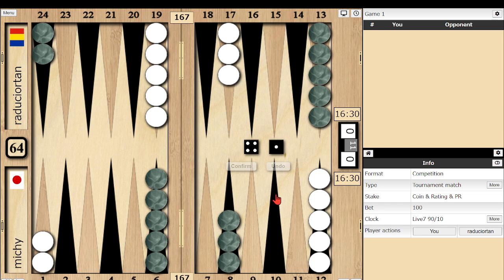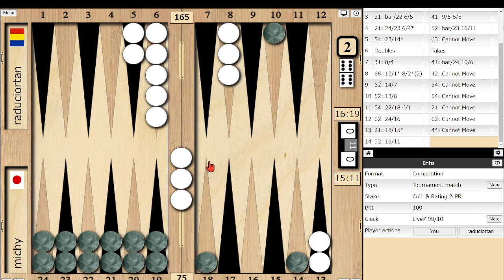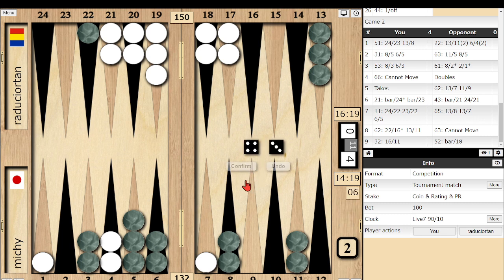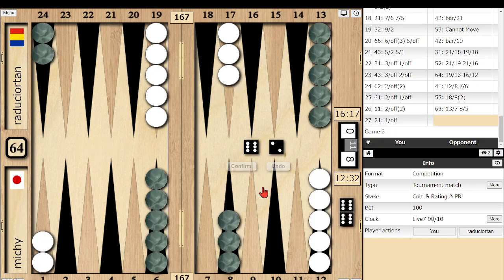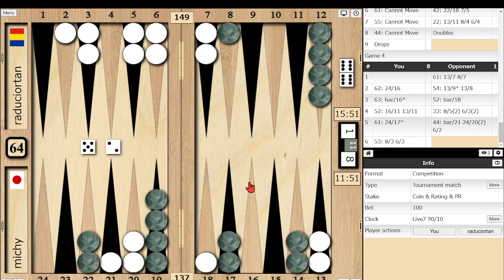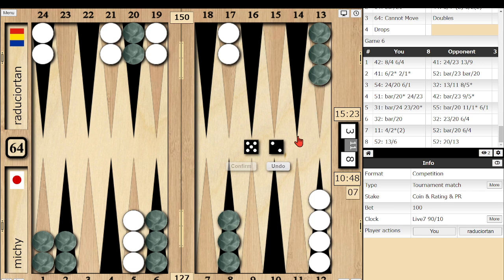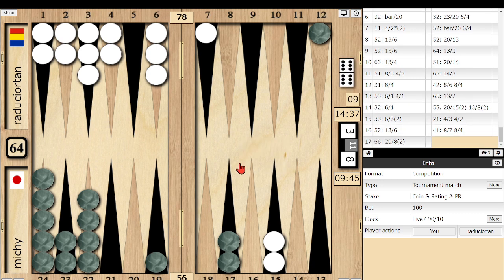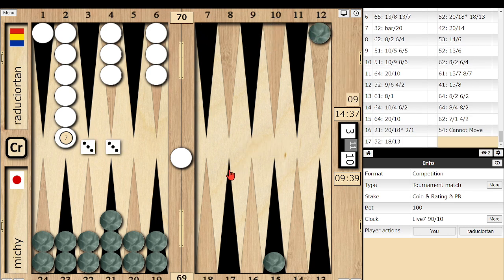I kept talking: UKBGF League Q4, D2, Radu Ciortan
Bottom: Michy, Top: Radu Ciortan
I kept talking what I thought over the board while I was playing the UKBGF League, Quarter 4, Division 2, against Radu Ciortan.